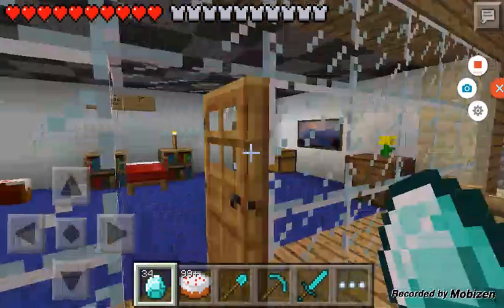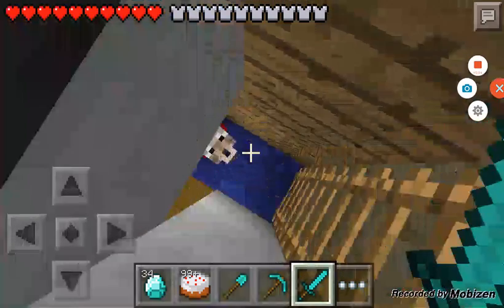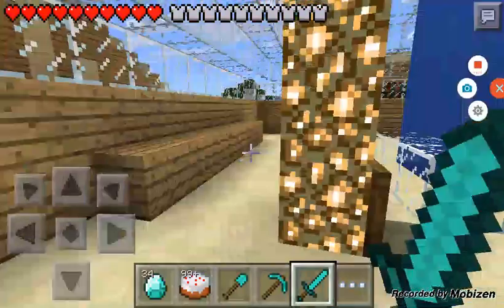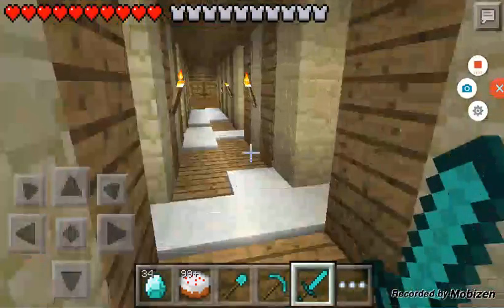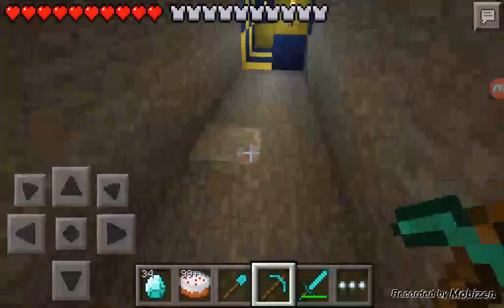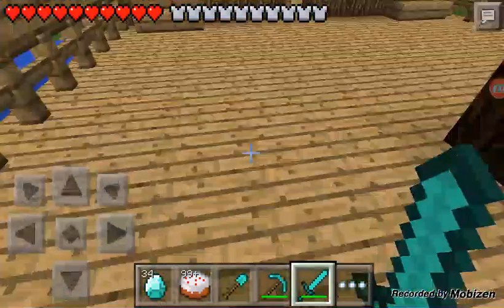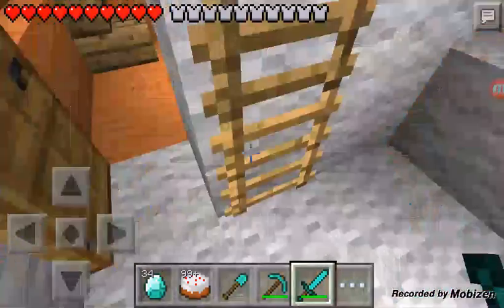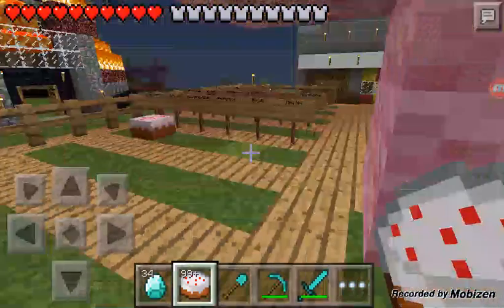Stampys lovely World! CAKE!!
Today i explore stampys lovely world and just show you the house. In ghe next video i will explore the buildings. Bye!!